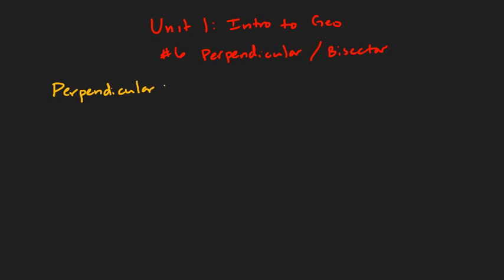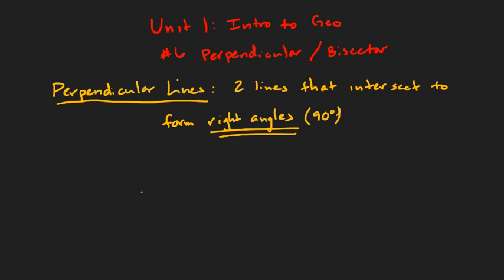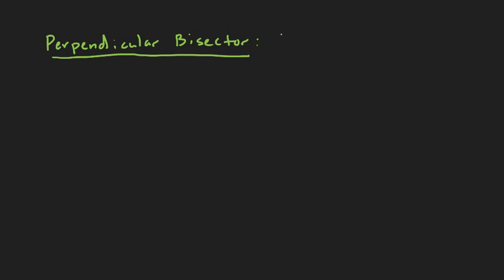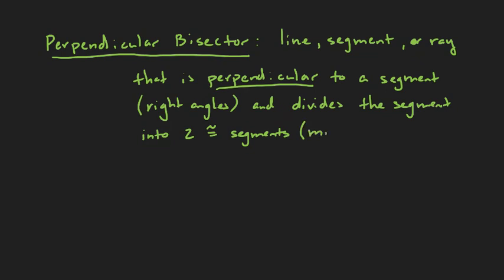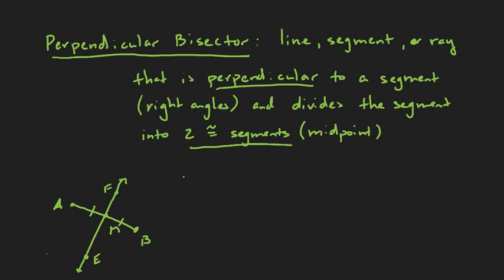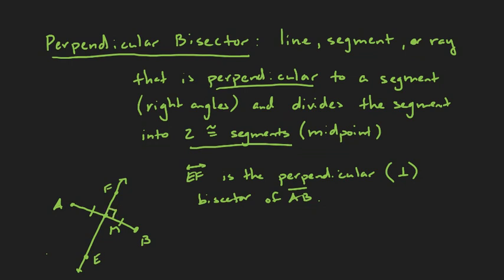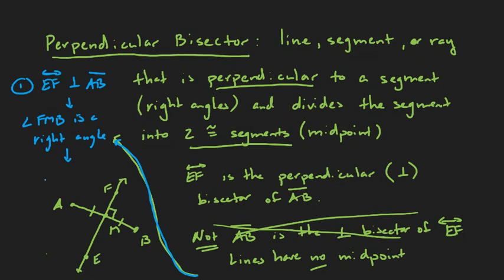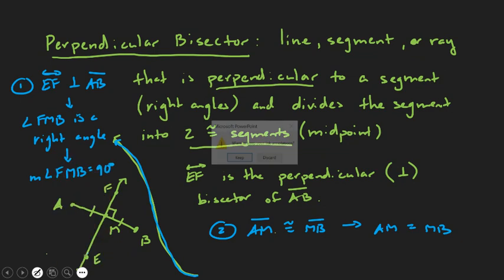PLP Geo Unit 1 #6 Perpendicular/Bisector